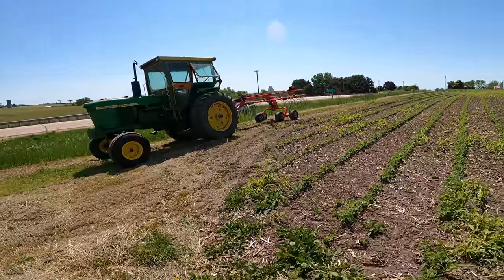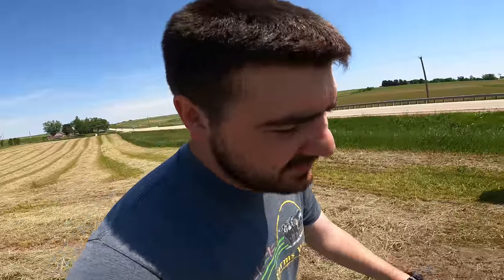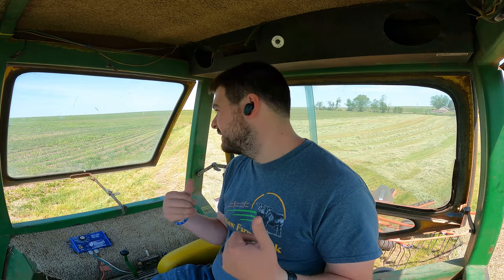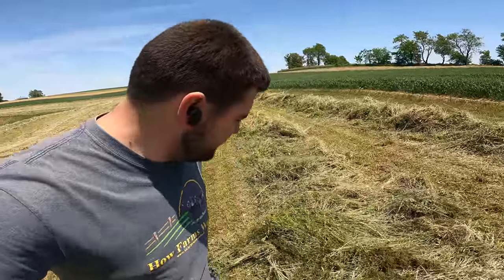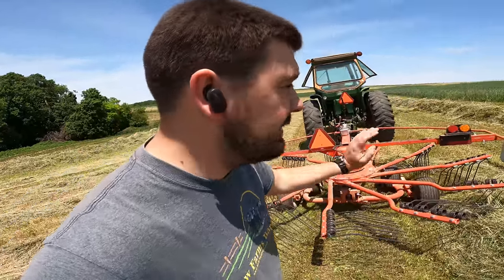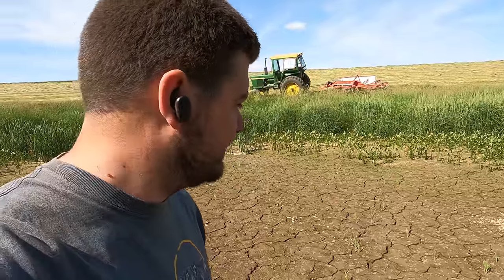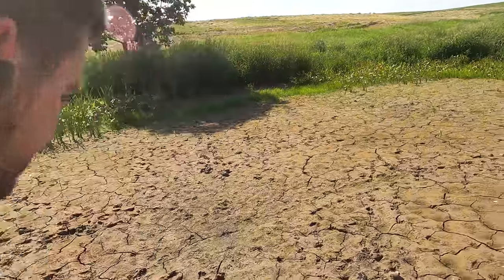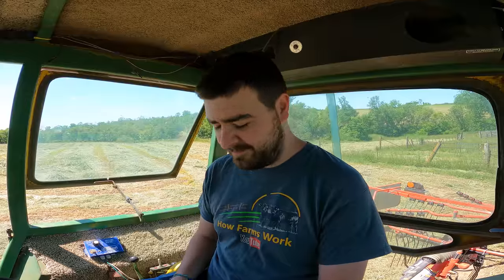Using The New Rotary Rake - KUHN GA 4230 T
I try out the new KUHN rotary rake!